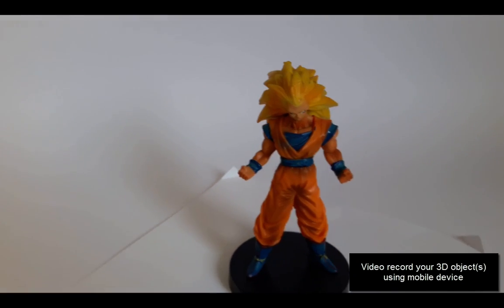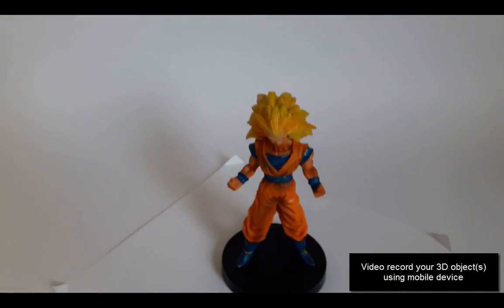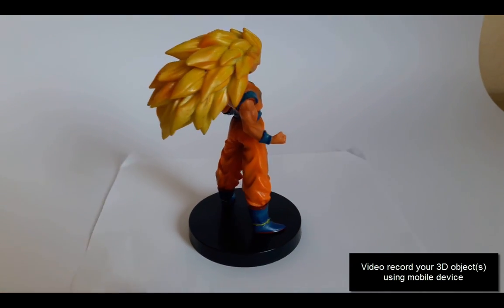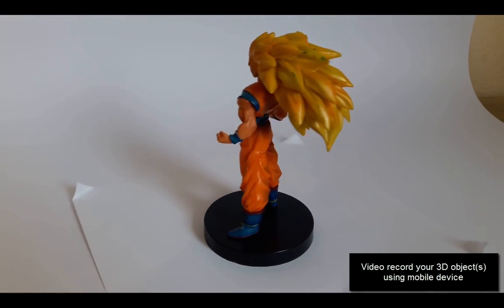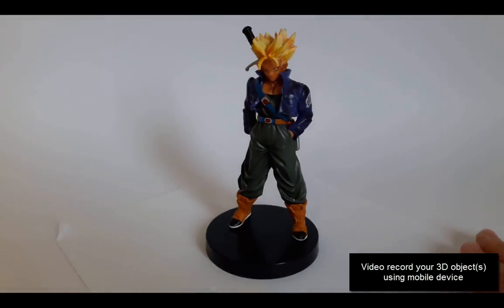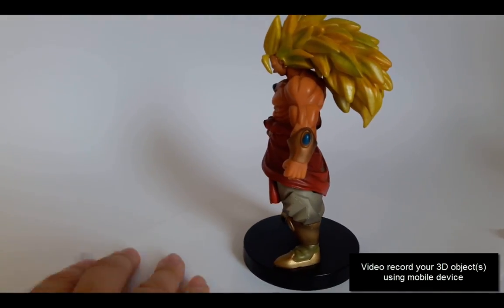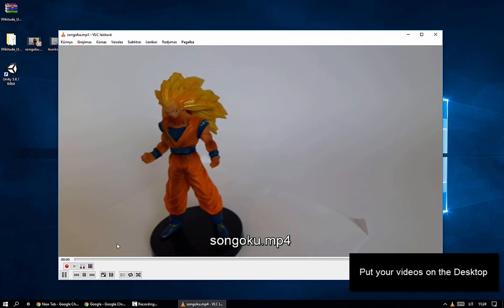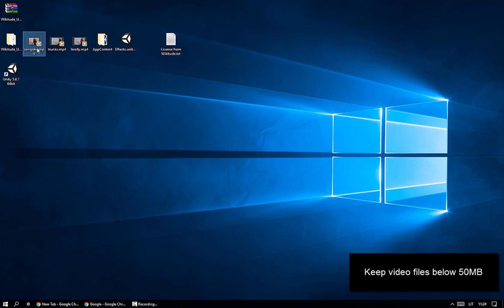HOW TO AUGMENTED REALITY TUTORIAL ¦ WIKITUDE OBJECT TRACKING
If you would like to download the new Wikitude SDK7 click the . All views expressed are my own.